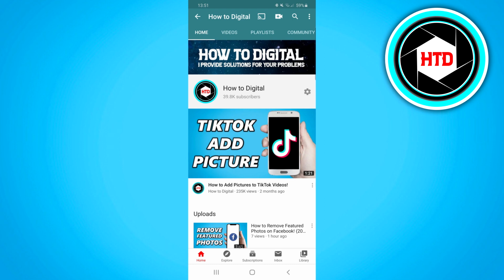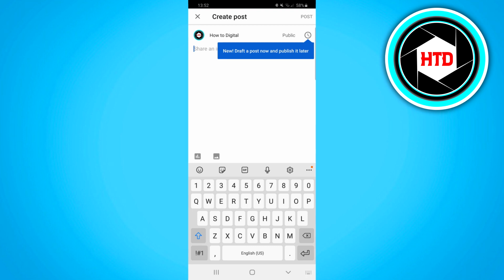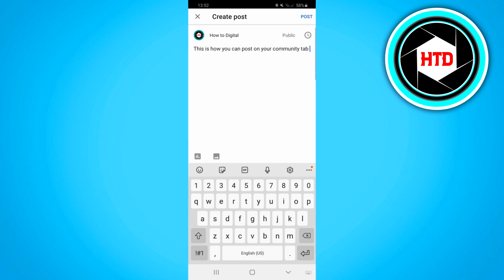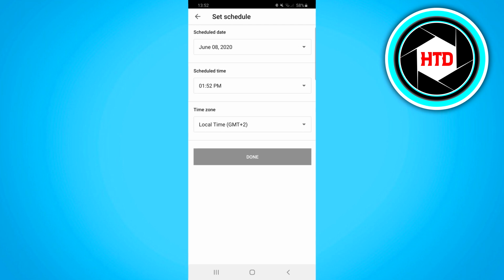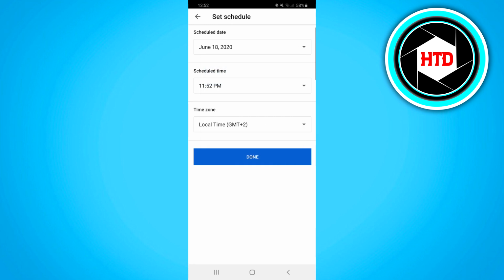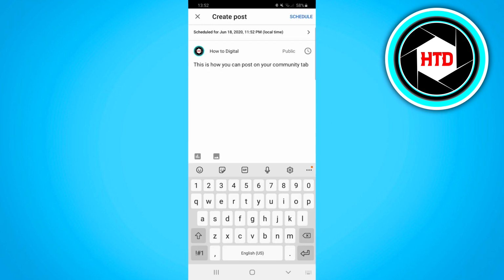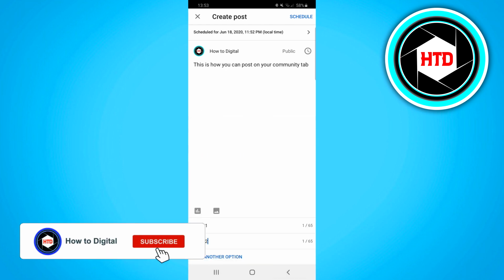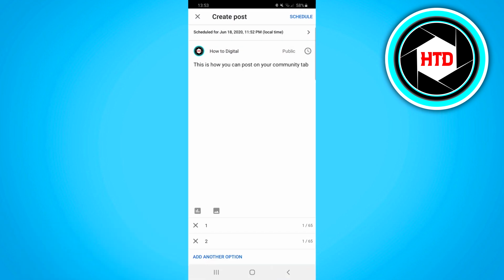How to Make Community Post on YouTube Mobile (2025)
Learn How to Make Community Post on YouTube Mobile

In this video I show you how you can make a community post on YouTube mobile. I'll go step by step and show you exactly what you need to do to make a community post on YouTube on your phone.